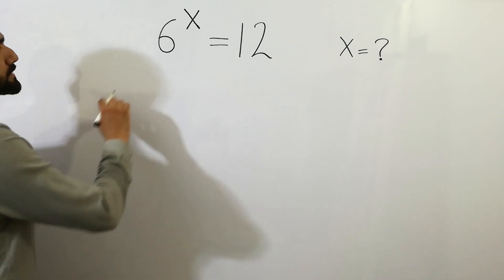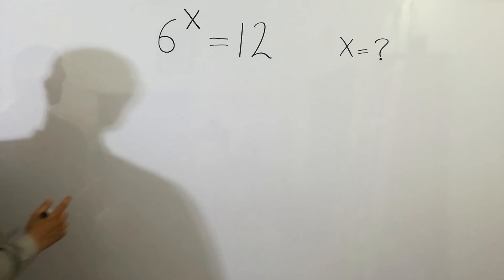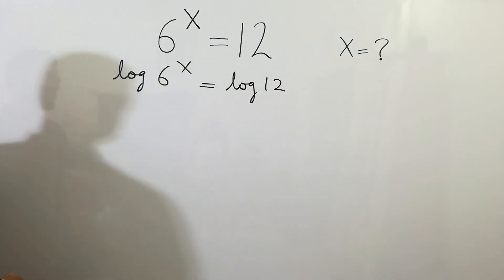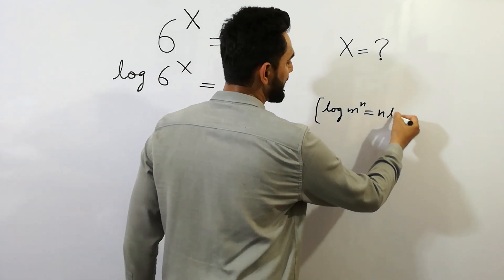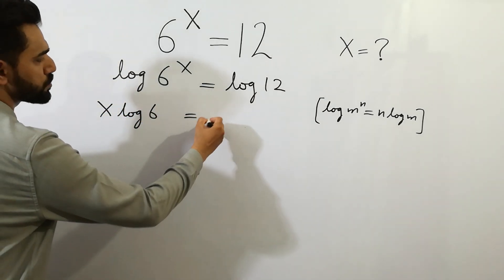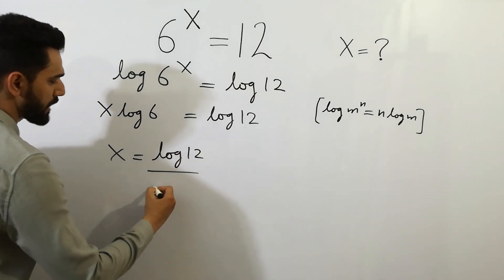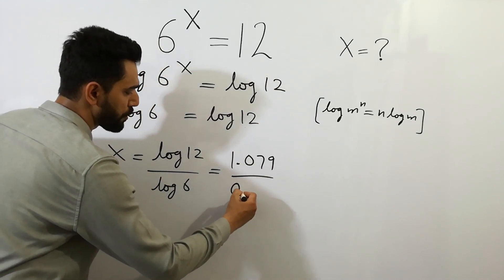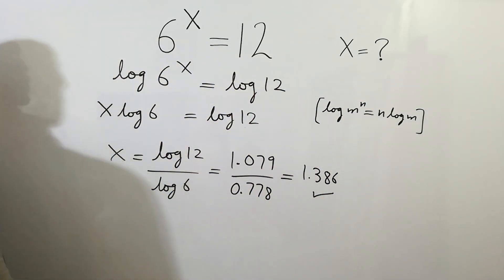Germany | Can you solve this ? | A nice math olympiad algebra problem